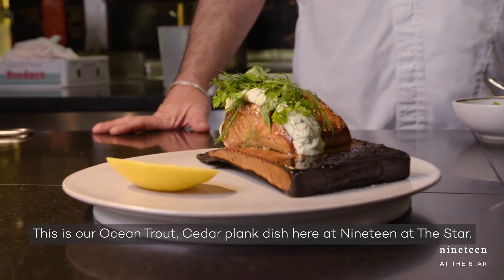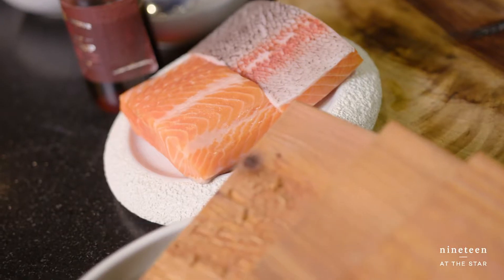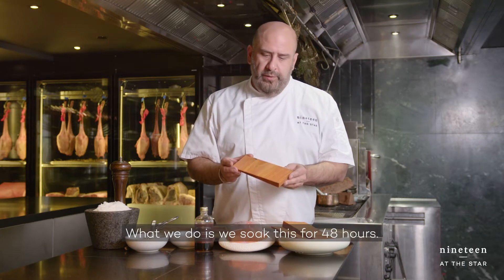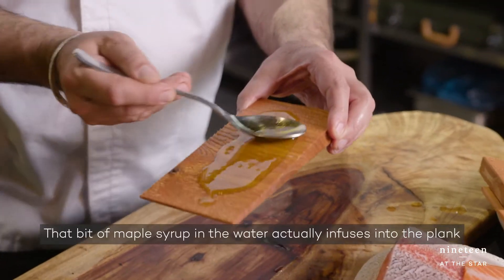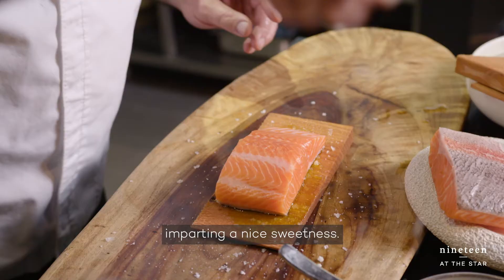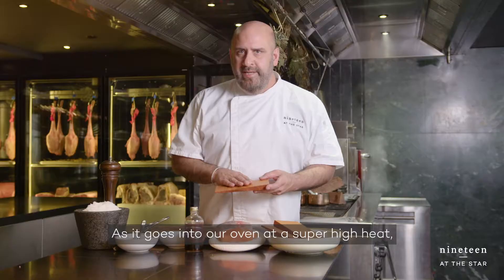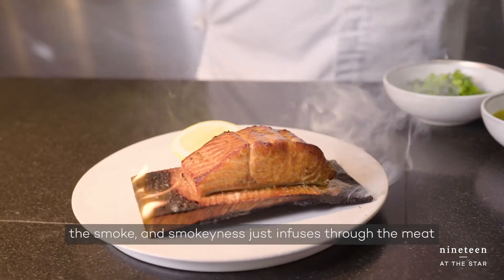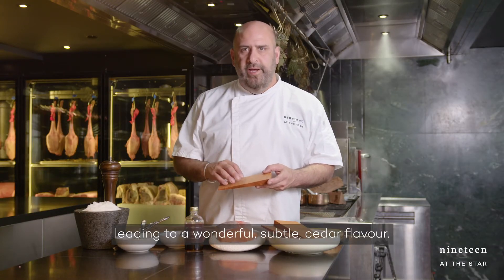The Uday Way - Ocean Trout